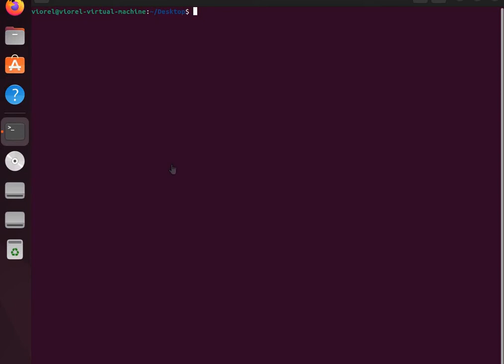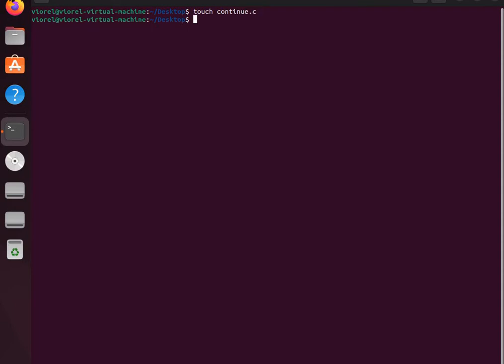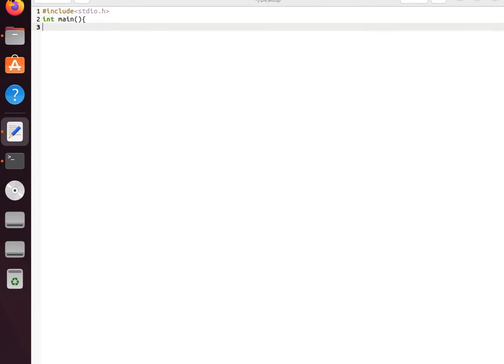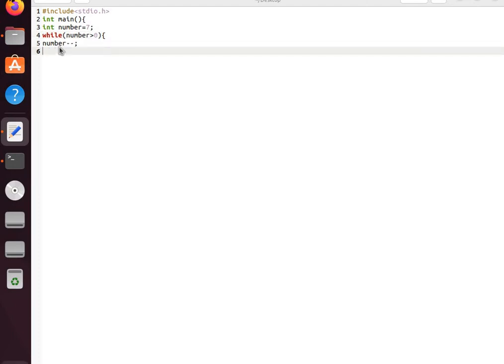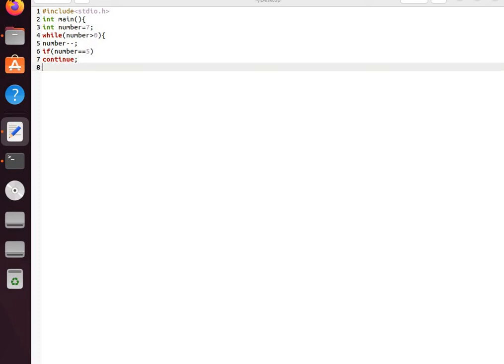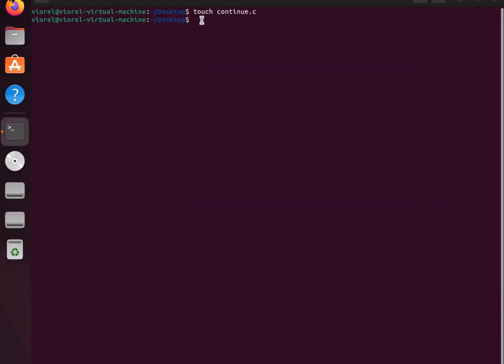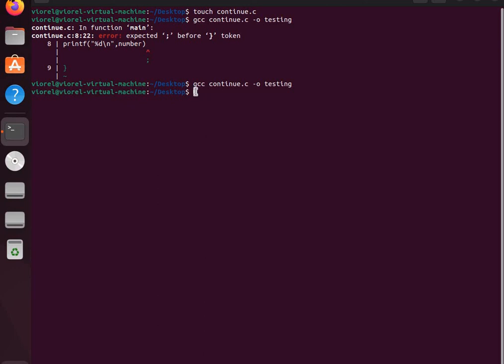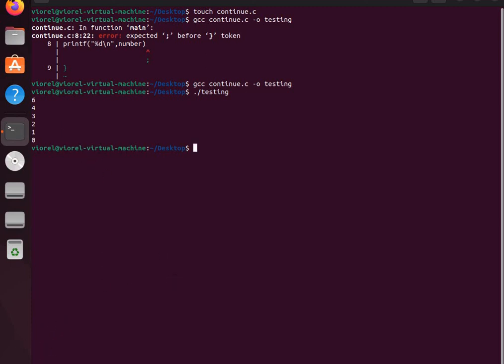Linux Coding : The Continue Statement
# Continue statement